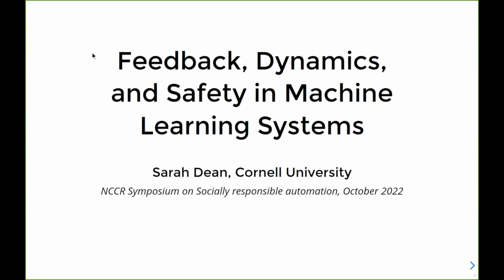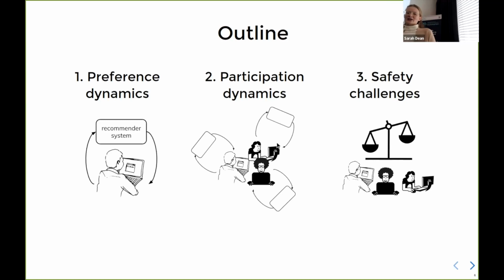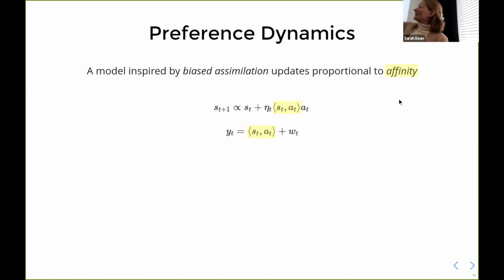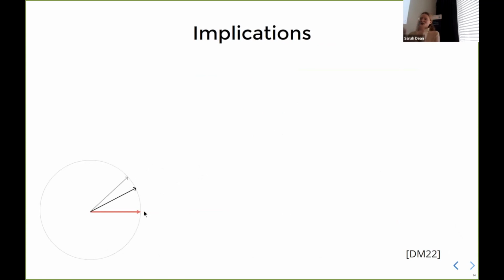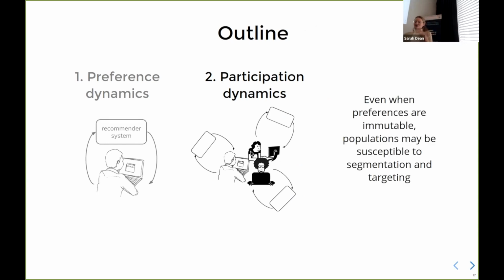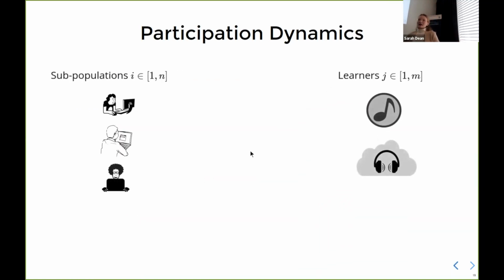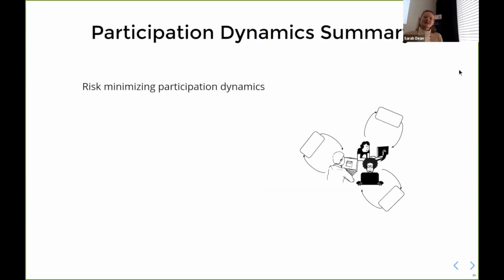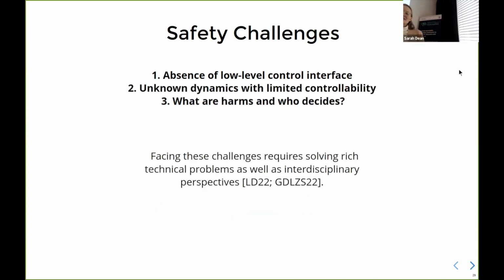"Feedback, Dynamics, and Safety in Machine Learning Systems" by Sarah Dean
Talk Abstract: When machine learning systems are deployed, they can affect the distribution on which they operate. Such endogenous distribution shifts arise due to the impact of decisions on individuals, and these effects can cause issues like polarization and bias amplification. I will discuss models of impact in two settings: biased-assimilation preference dynamics in personalized recommendation, and participation dynamics in the presence of multiple learners. Then, taking a broader perspective, I will discuss the implications of these dynamics and how we might bring the perspective of "systems safety" to machine learning systems that interact with people.

Biography: Sarah is an Assistant Professor in the Computer Science Department at Cornell. She recently completed a PhD in EECS from UC Berkeley and was a postdoc at the University of Washington. Sarah is interested in the interplay between optimization, machine learning, and dynamics, and her research focuses on understanding the fundamentals of data-driven control and decision-making. This work is grounded in and inspired by applications ranging from robotics to recommendation systems.

Session chaired by Luca Furieri.

This symposium is also part of the CSS Day 2022 organised by the IEEE Control Systems Society.